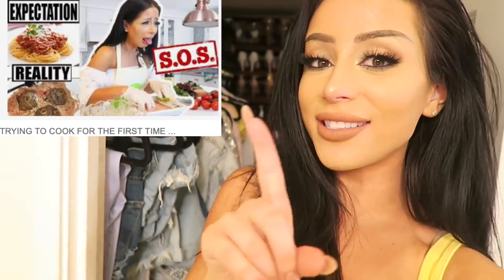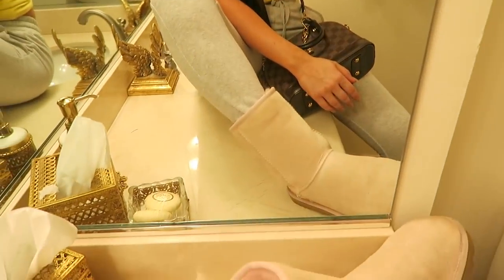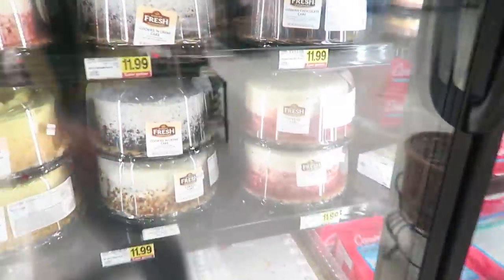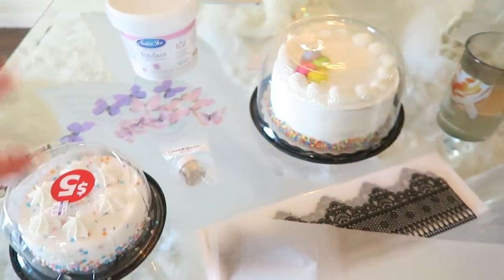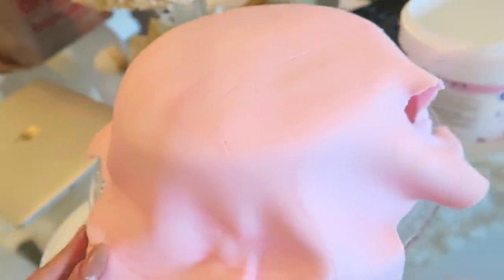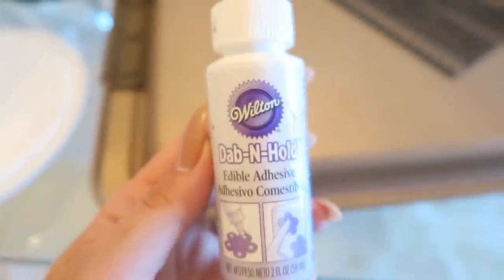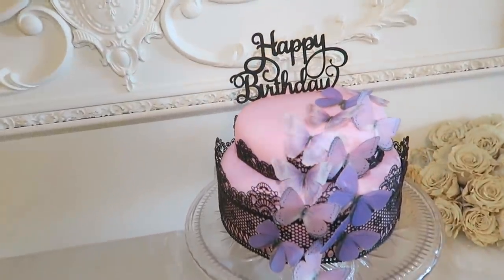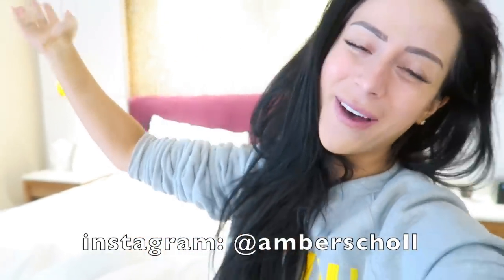DIY BIRTHDAY CAKE MAKEOVER!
HI ANGELS! WE’RE BAKING A CAKE TODAY! KINDA!

lol you guys know from my trying to cook for the first time video, I am not exactly Gordon Ramsey. However, I am a bit of a Martha Stewart DIY queen, so today I am showing nyou how to give a cheap birthday cake a maekover and make it look celebrity level expensive! This do it yourself cake decor is easy and fun and anyone can do it - on a birthday baby shower wedding budget whatever the occasion may be, here’s my tutorial of how to make your own cake decor absolutely fabulous!

Broke bitch style, of course :P

I LOVE YOU! ENJOY THE FESTIVITIES!

2,860,000 kisses!
Xx
Amber :)

happy birthday sticker
pink fondant
other fun cake decor